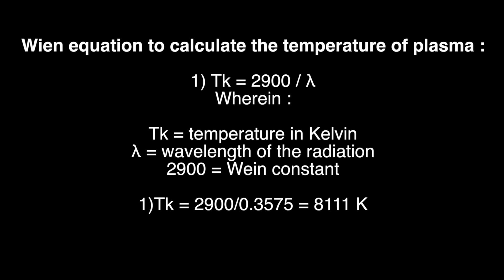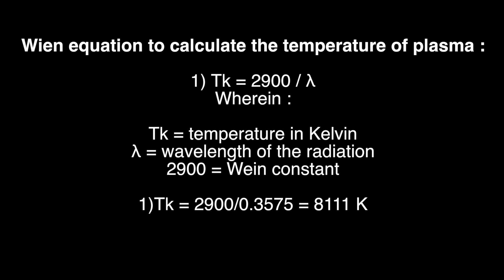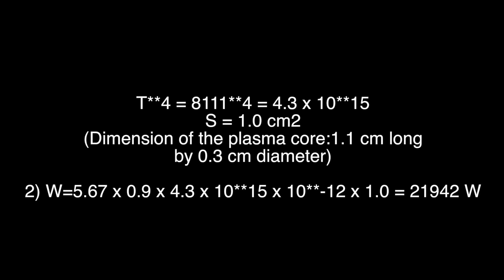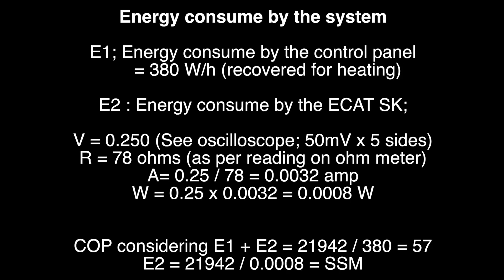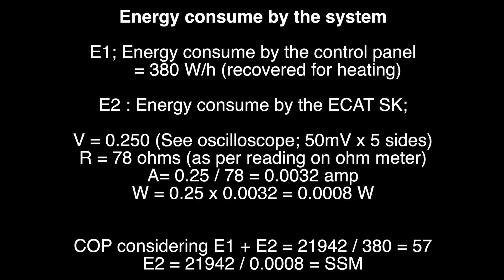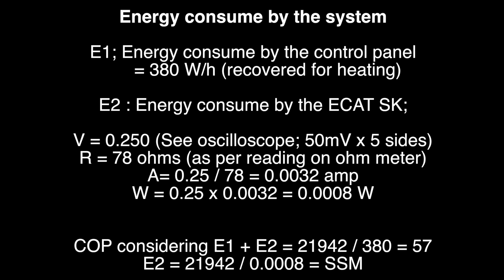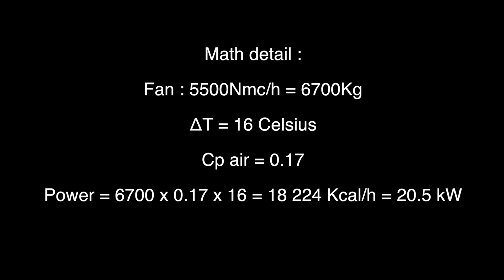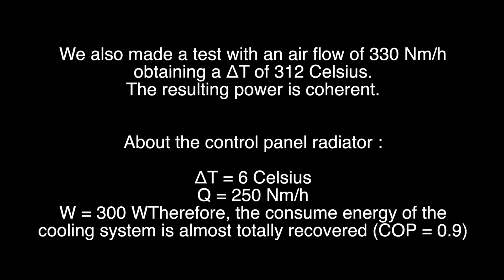Ecat SK C.O.P. calculations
Calculating the Coefficient of Power for the Ecat SK as demonstrated on January 31st 2019